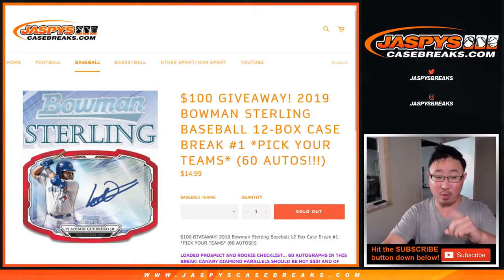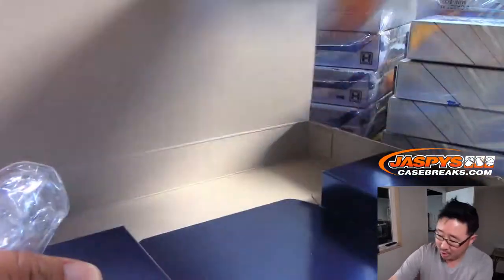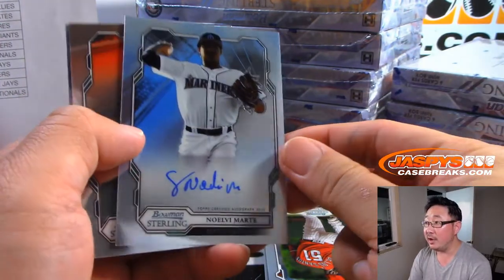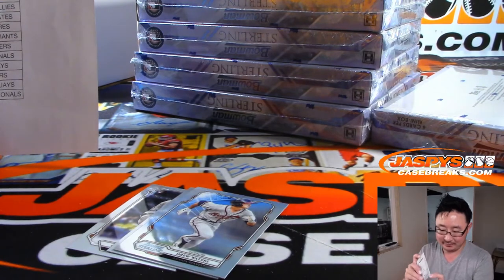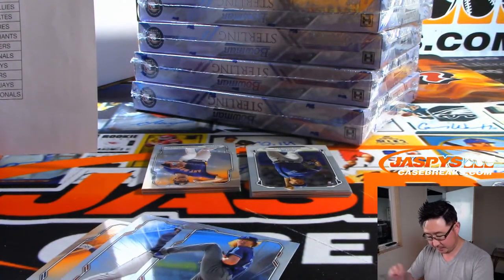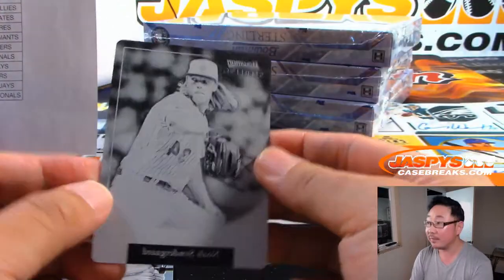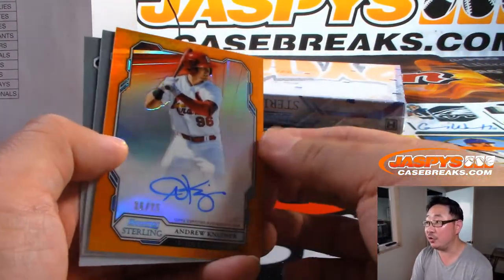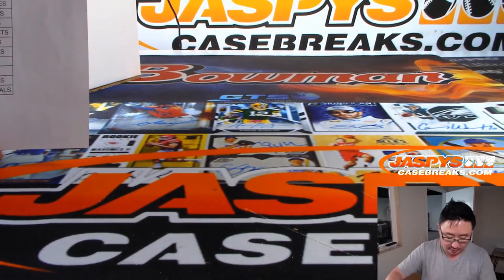W, 08/14/19 || 12Box PYT #1 || 2019 Bowman STERLING Baseball (MLB)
AUTOGRAPH RECAP AT THE END OF THE VIDEO!